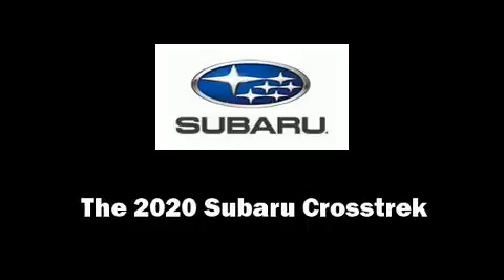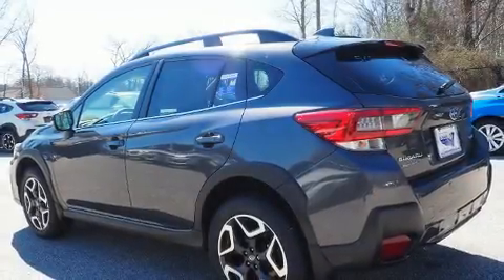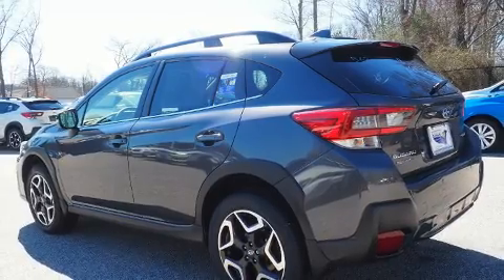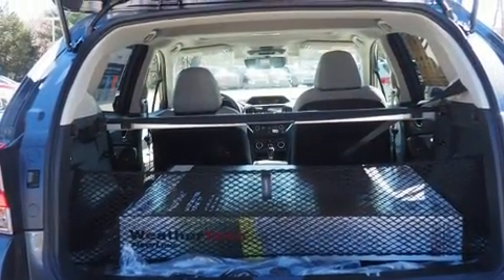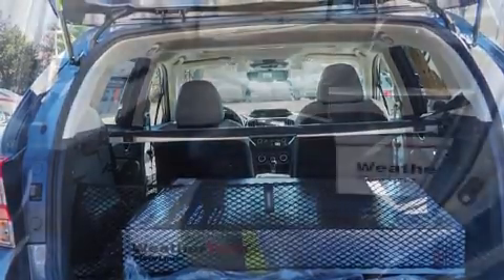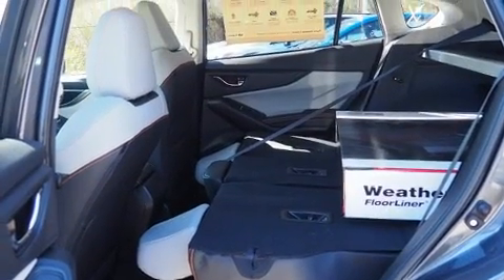2020 Subaru Crosstrek Limited in North Attleboro, MA 02760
Load your family into the 2020 Subaru XV Crosstrek. Under the hood you'll find a 4 cylinder engine with more than 150 horsepower, and for added security, dynamic Stability Control supplements the drivetrain. A wealth of standard features means that you no longer have to sacrifice. Like leather upholstery, adjustable headrests in all seating positions, power moon roof, turn signal indicator mirrors, lane departure warning, remote keyless entry, rear wipers, and a split folding rear seat. Subaru ensures the safety and security of its passengers with equipment such as: dual front impact airbags with occupant sensing airbag, head curtain airbags, traction control, brake assist, ignition disabling, an emergency communication system, and 4 wheel disc brakes with ABS. Adaptive cruise control maintains a pre set distance behind the car ahead of you, simplifying highway driving and enhancing safety. We'd also be happy to help you arrange financing for your vehicle. Please don't hesitate to give us a call.